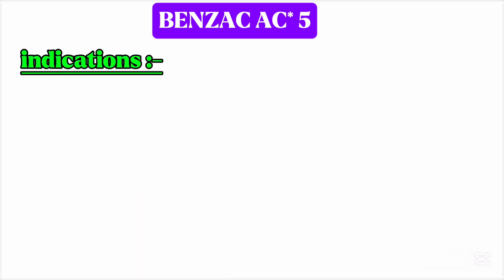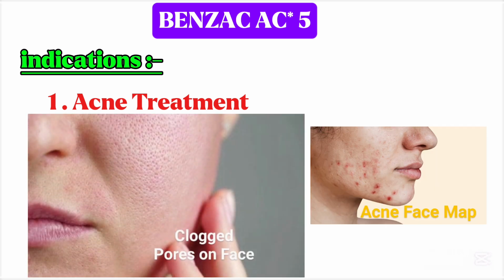Benzac AC Gel 5%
The product described appears to be Benzac AC 5, a water-based gel containing 5% benzoyl peroxide and Acrylates Copolymer (AC) beads. Here’s a summary of its uses, dosage, contraindications, how to use, and precautions:

Uses:
- Acne Treatment: Benzac AC 5 is primarily used to treat mild to moderate acne. Benzoyl peroxide works by reducing the amount of acne-causing bacteria and helping to unclog pores.
- Sebum Absorption: The Acrylates Copolymer beads absorb excess sebum (oil) from the skin.
- Moisturizing: The beads release glycerin, which helps to moisturize dry or irritated skin.

Dosage:
- Application: Apply a thin layer of the gel to the affected areas of the skin.
- Frequency: Typically used once or twice daily, depending on the severity of the acne and the skin’s tolerance. It’s often recommended to start with once daily to assess skin sensitivity.

Contraindications:
- Allergy: Do not use if you are allergic to benzoyl peroxide or any other ingredients in the product.
- Skin Conditions: Avoid using on broken, sunburned, or severely irritated skin.
- Pregnancy/Breastfeeding: Consult a healthcare provider before use if you are pregnant or breastfeeding.

How to Use:
1. Cleanse: Wash the affected area with a gentle cleanser and pat dry.
2. Apply: Use clean hands or a cotton swab to apply a thin layer of the gel to the affected areas.
3. Avoid Sensitive Areas: Avoid contact with eyes, mouth, and mucous membranes.
4. Moisturize: If dryness occurs, consider using a non-comedogenic moisturizer.

Precautions:
- Sun Exposure: Benzoyl peroxide can increase sensitivity to sunlight. Use sunscreen and protective clothing when outdoors.
- Skin Irritation: Some redness, dryness, or peeling may occur initially. If irritation persists or worsens, reduce frequency or discontinue use.
- Bleaching: Benzoyl peroxide can bleach hair and fabrics, so avoid contact with clothing, towels, and bedding.

Storage:
- Store at room temperature, away from direct sunlight and moisture.

Always consult a healthcare provider or dermatologist for personalized advice, especially if you have sensitive skin or other medical conditions.

Thanks.